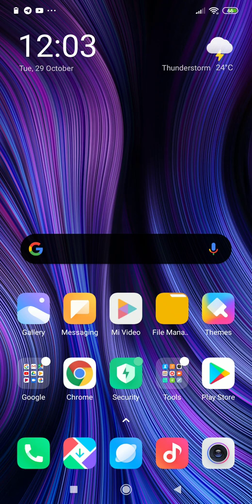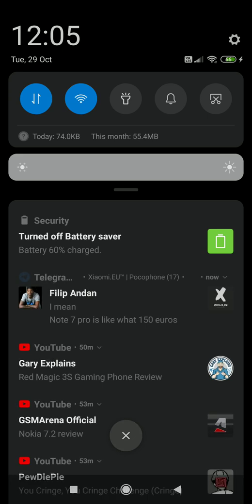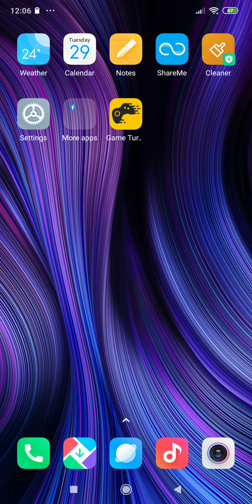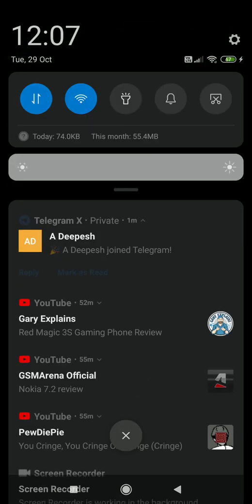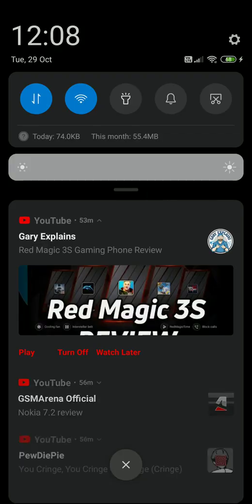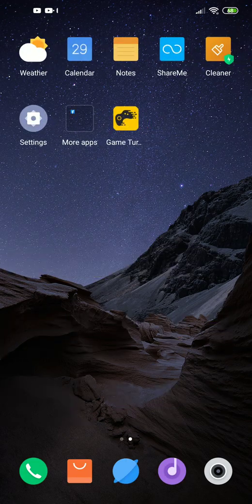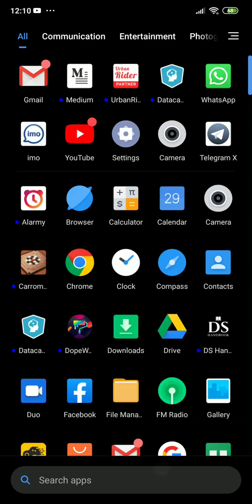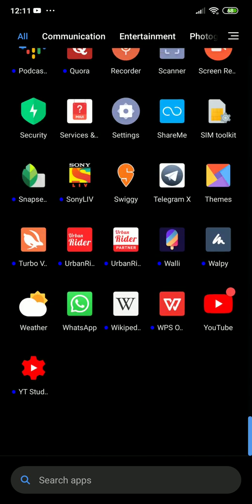Overview of Official MIUI 11.0.5 Stable For Poco F1 ( Dark Mode,New Fonts,UI )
Today we walk you through Official Android pie based miui 11.0.5 stable for Poco F1